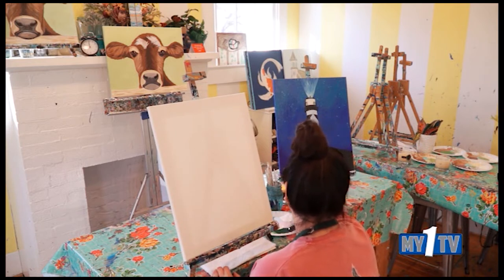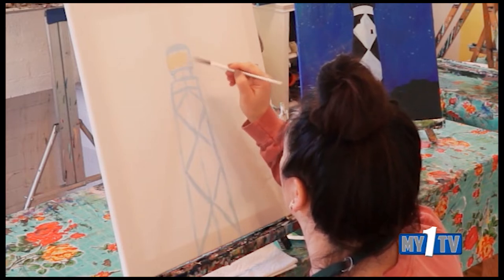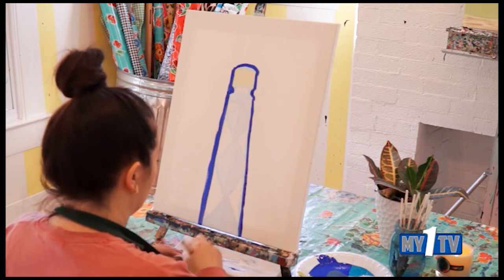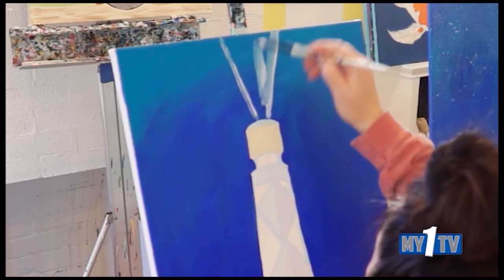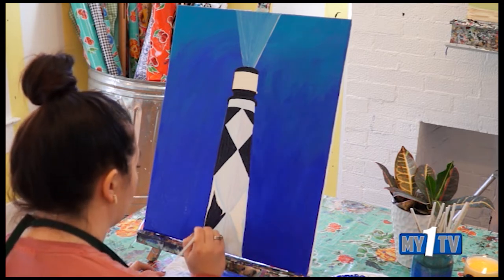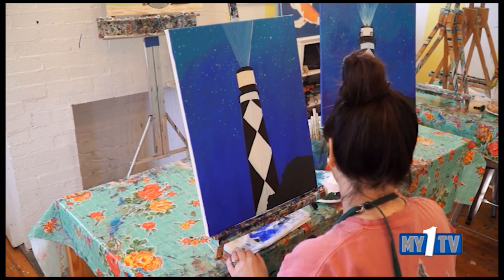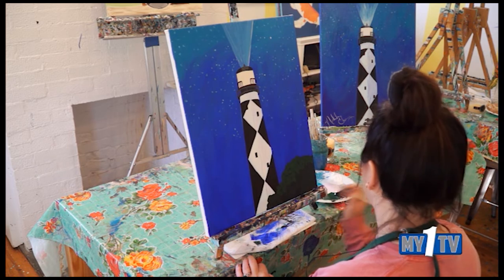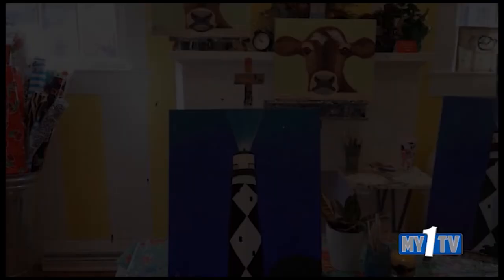Preppy Possum Cape Lookout Lighhouse